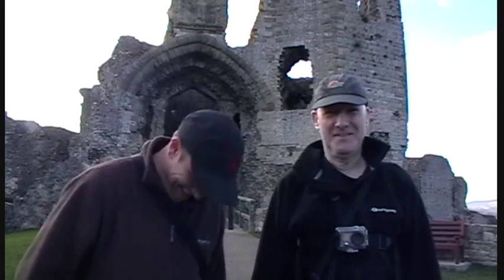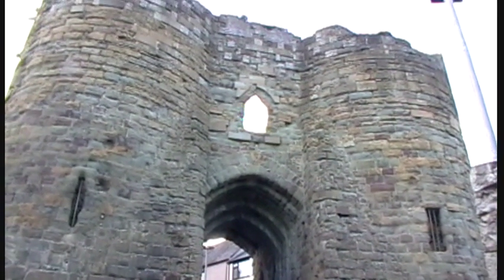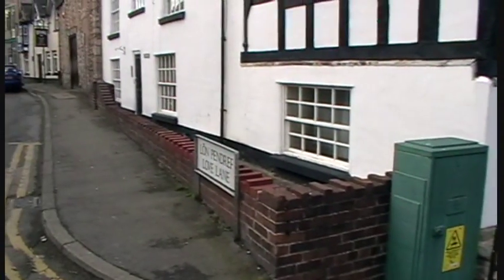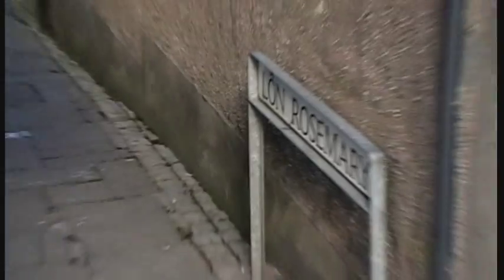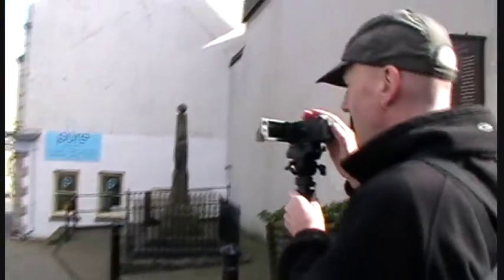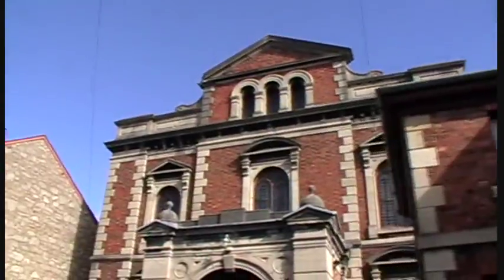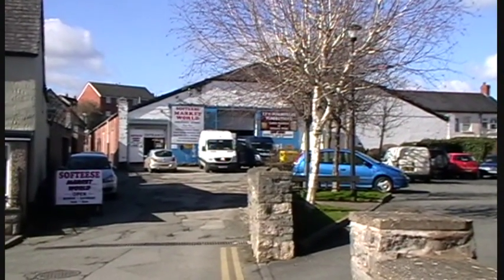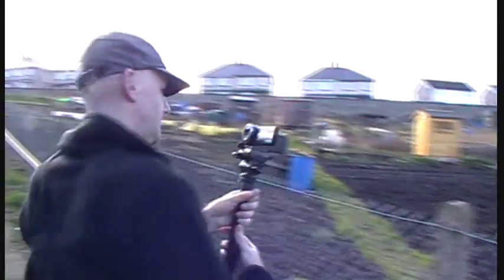Denbigh Walkabout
The Making Of